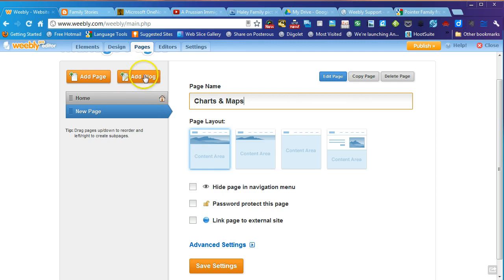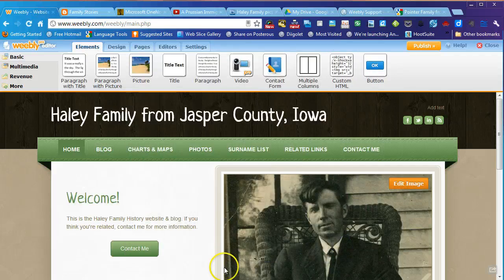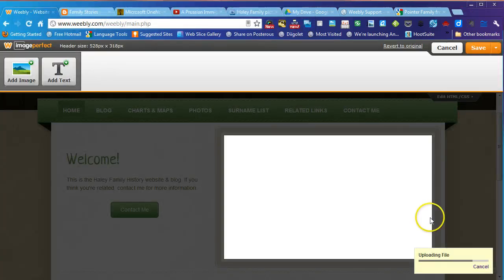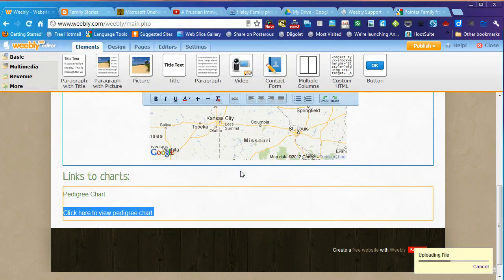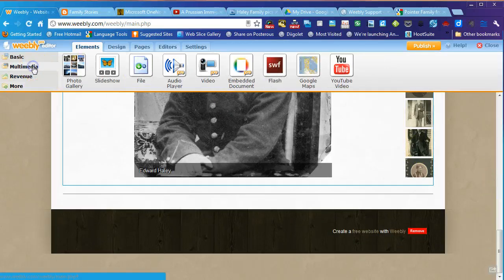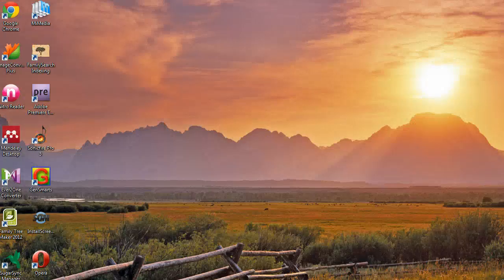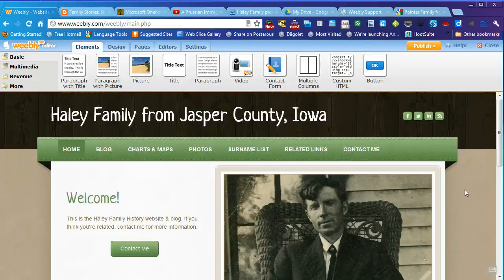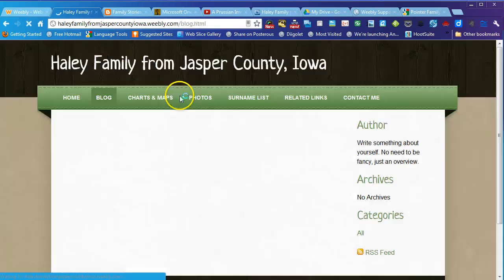Building a Family History Website pt 3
Part 3 of the 3-part series Building a Family History Website & Blog on a Weebly.com platform series